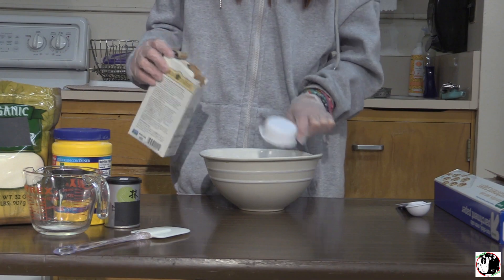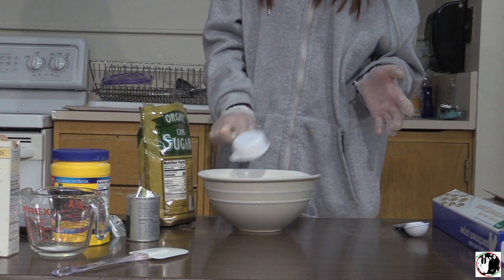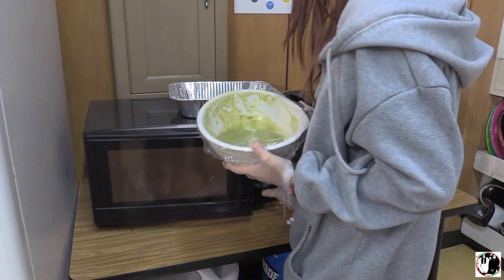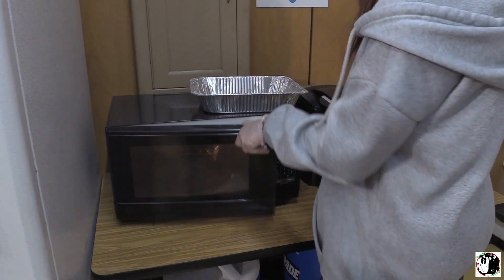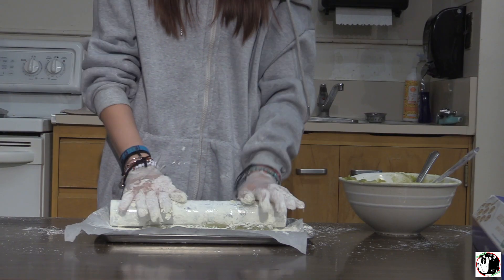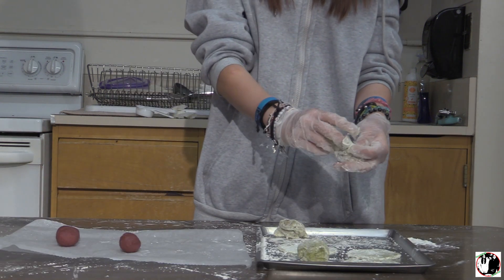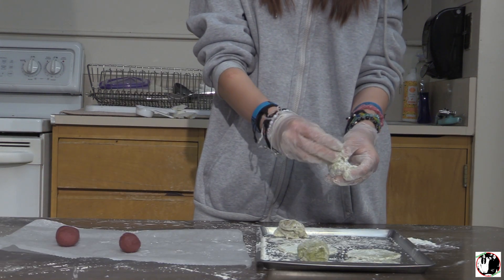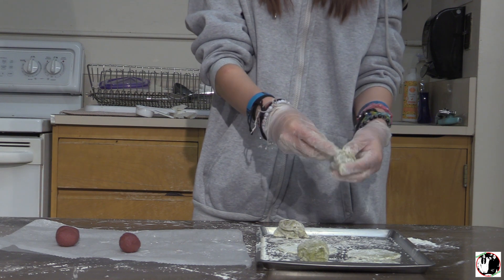Cooking With A.J. - Mochi Madness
Our hosts, Jayne and Ashleigh, celebrate their culture by making mochi. Enjoy a nice small snack you could eat anytime.

Producer: Sofia Jimenez Cabello
Director: Shyla Alcaraz
Assistant Director: Brian Trejo
Director of Photography: Jayleen Rocha
Sound Mixer: Alan Guerrero
Boom Operator: Yosef Ramirez
Editor: Cara Jackman